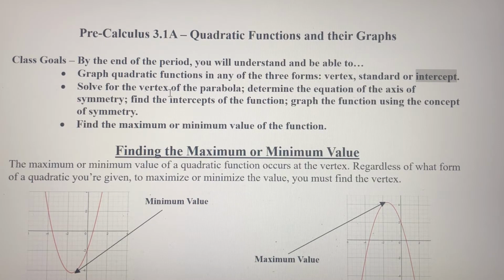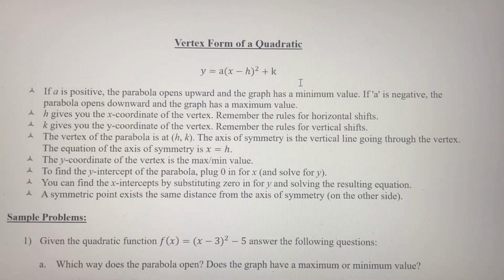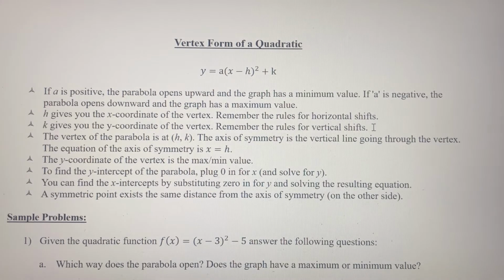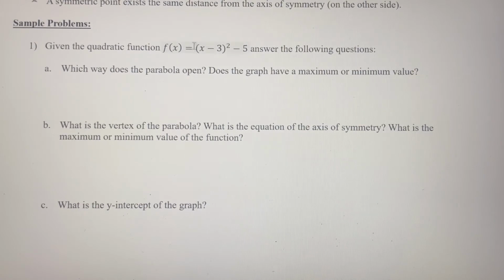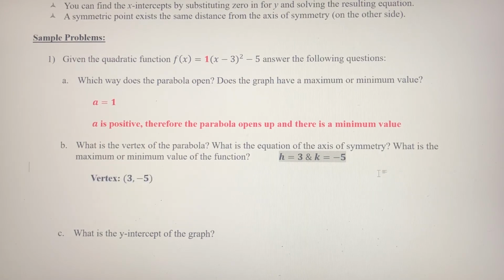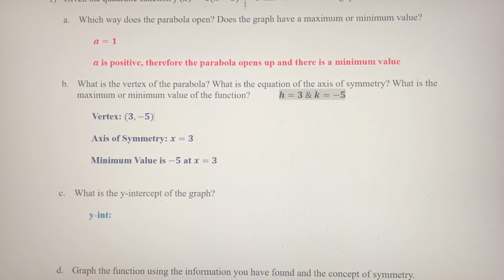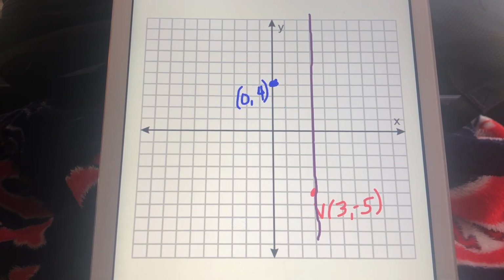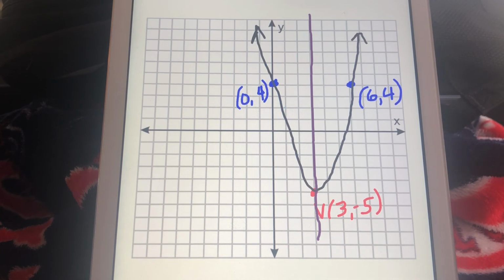How To - Quick Graphs of Quadratics Using Vertex Form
In this video, we discuss quadratic functions and their graphs. We specifically show how to make quick graphs of a quadratic function in “vertex form”.